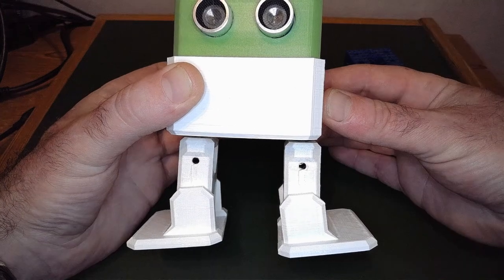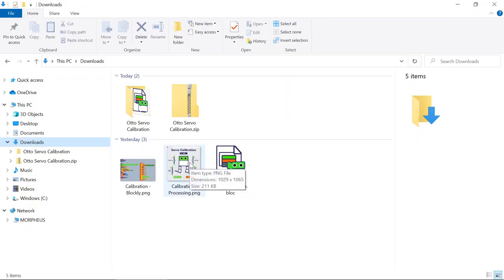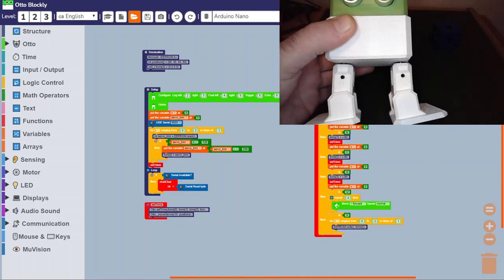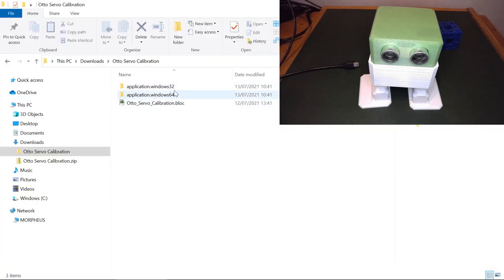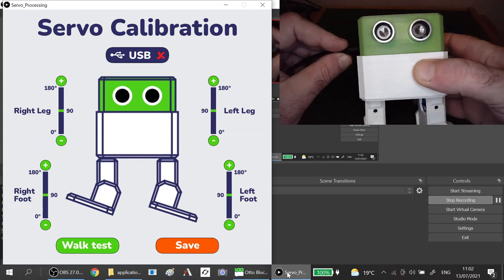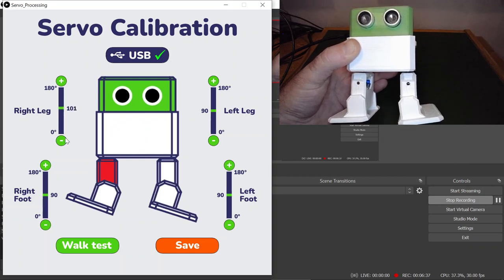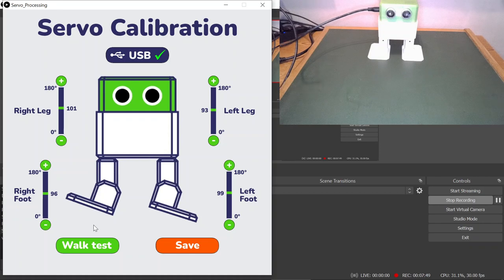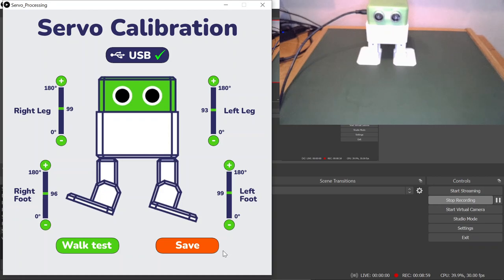How to Calibrate Otto DIY robot servos? using Arduino Processing and simple Otto Blockly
We have made servo calibration simple!

You have carefully followed the instructions on how to build Otto and have made sure that all the servos are centralised (set at 90 degrees) before you attach the horns. You are now at the very exciting moment where you check to see how Otto moves and dances and so you upload your first simple Blockly code.

:( What happened? Why did the legs and feet move out of position? Otto doesn’t look right and doesn’t move smoothly.

Do not be disappointed and do not worry! This is completely normal and happens in every Otto build. This is the stage where you need to adjust the central positions of the servos using a simple process called calibration. This will only need to be done once and then the correct positions will be remembered every time you turn on your Otto.

To calibrate Otto, you will first need to upload this code to Otto. Once the uploading is complete, unplug the USB connection to Otto.

Servo Calibration GUI

You will now need to run the Servo Calibration software from ottodiy.com. Make sure that the USB is unplugged. Depending on your Windows platform, you will need to run either the 32- or 64- bit executable file contained in its relevant folder. Please leave the file in its folder - the program will not run if it does not have access to the data files. On start up you should see a red cross by the USB label at the top of the interface. Plug the USB into Otto and the red cross should turn into a green tick when the program has recognised that the USB connection has been made (this might take a second or two). If you forgot to unplug the USB, you will need to close the program, unplug the USB and start the program again. Then plug in the USB. You can now calibrate the servo positions so the the legs and feet are correctly aligned. The slider allows for large changes in the angle and the +/- buttons much finer control on the position of each servo.

When the servos on Otto are correctly aligned, click on 'Walk Test' to see how Otto moves. If further fine adjustments are required, they should be done now and the walk test repeated. Be careful that the USB cable does not interfere with Otto's movement.

When you are happy that everything is aligned, click 'Save'. A tick and properly aligned Otto will appear on the interface. Your Otto will produce a happy sound (if you have connected the buzzer) and dance.

CONGRATULATIONS!! You have successfully calibrated Otto's servos. The positions have been saved to Otto and will not need to be calibrated again unless you change the Nano or any of the servos.

Welcome to join our Otto Builder community!